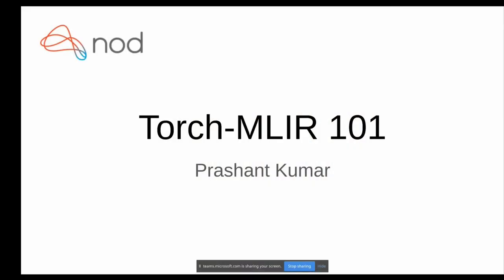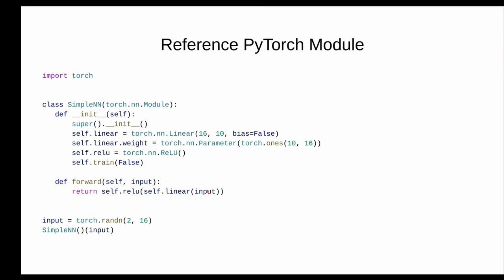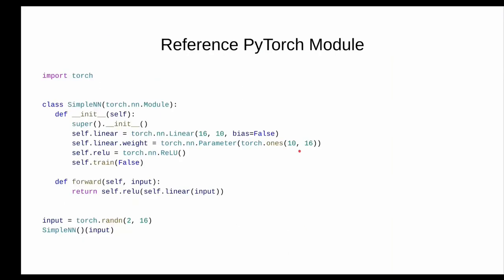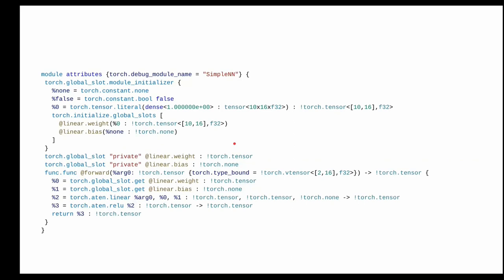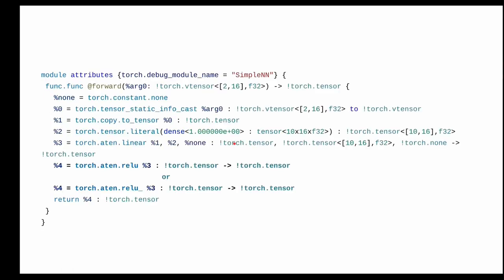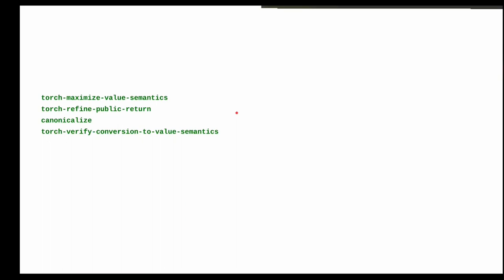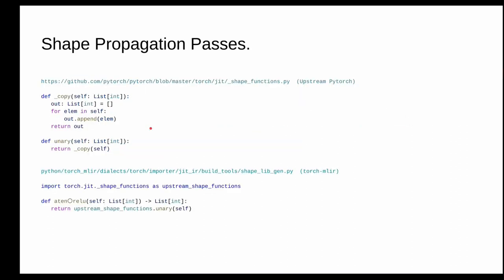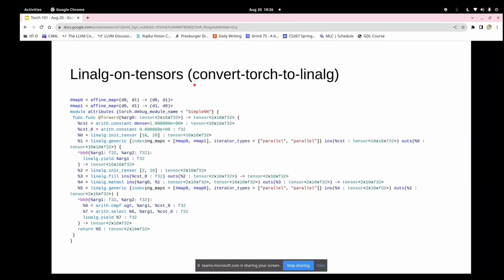Torch-MLIR 101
Abstract:
In this meetup, we will be discussing the basics of MLIR and deep learning computations and dive into torch-mlir. This presentation will give the basic details of different passes a torchscript graph goes through and finally output TOSA, Linalg or MHLO backend (dialects) in torch-mlir. This presentation is meant for someone who wants to contribute to torch-mlir

Speaker Bio:
Prashant Kumar is a Deep learning compiler engineer at NOD labs. Prior to Nod labs he was working as a Machine learning Compiler Engineer at Qualcomm. He holds a Masters degree in Computer Science from IIT Delhi. He is an active contributor to the Torch-MLIR project and FPL library